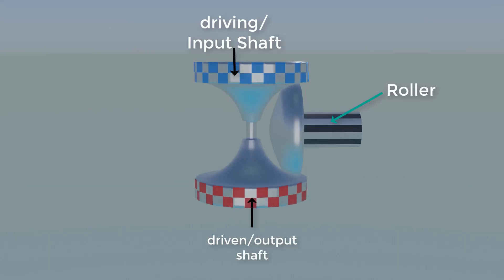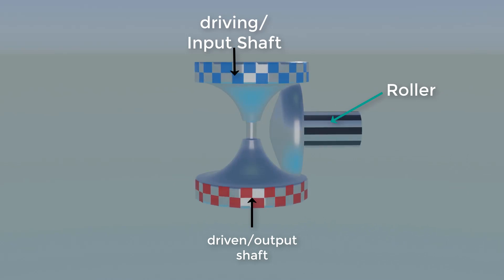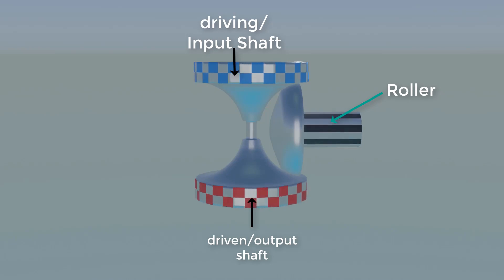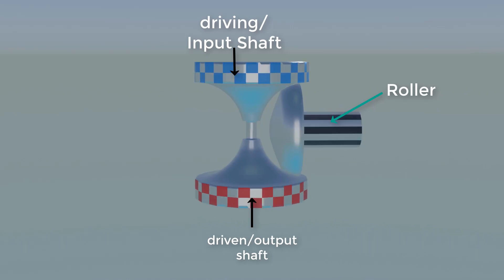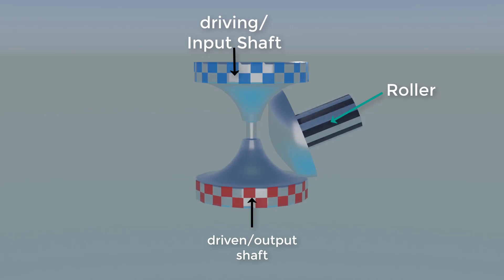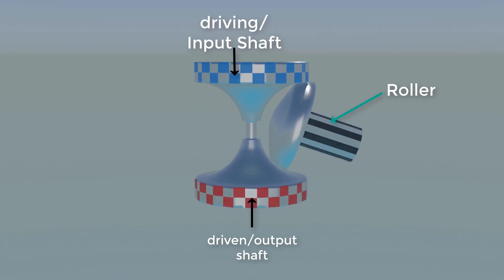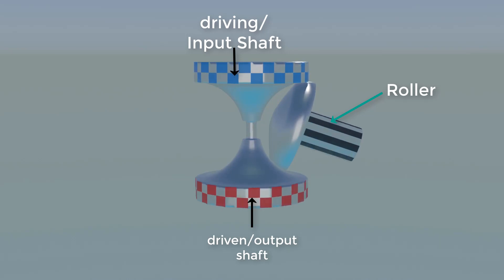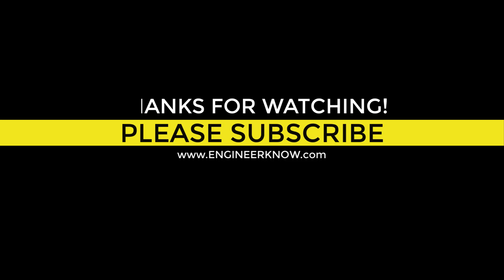Toroidal Cvt transmission explained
cvt means common variable transmission the main advantage of this is that it can produce infinite no. of gear ratio with very high efficiency